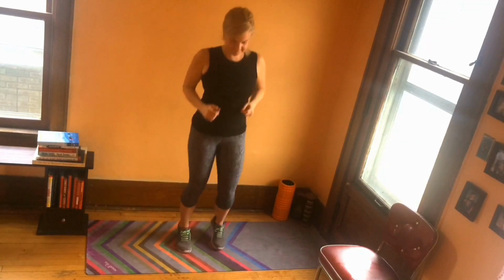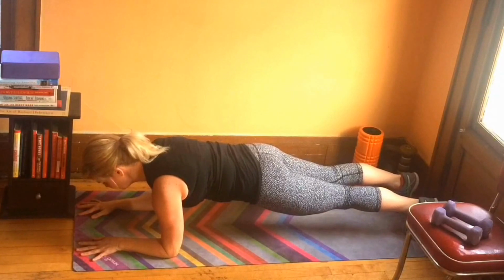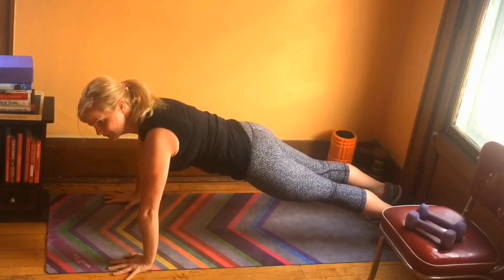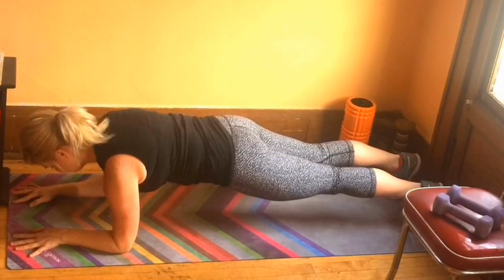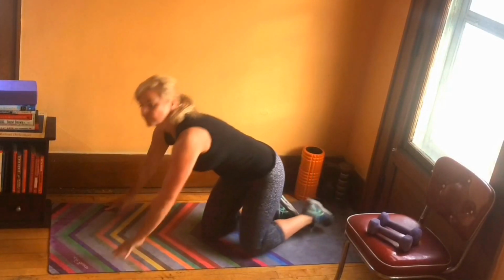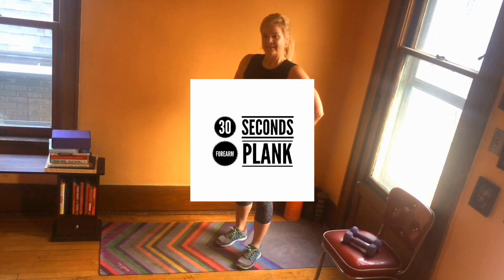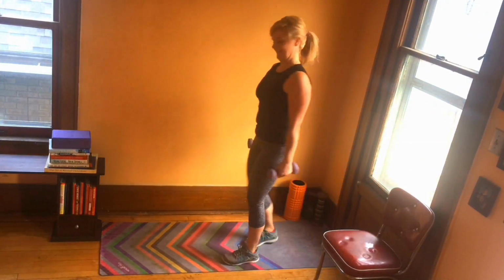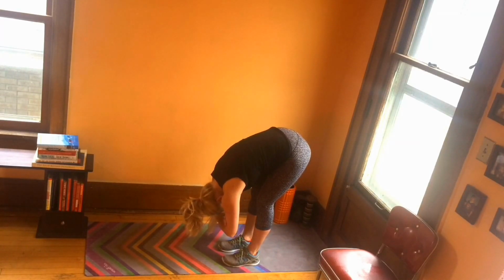Strength Training at Home - Workout 1!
Private, unlisted workout exclusively for 21 Days Facebook Challenge Groups!